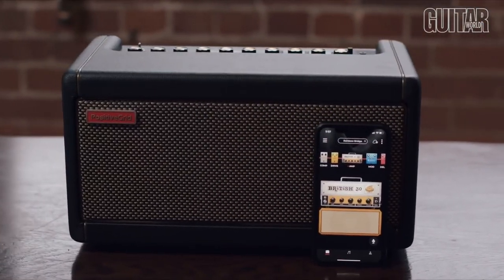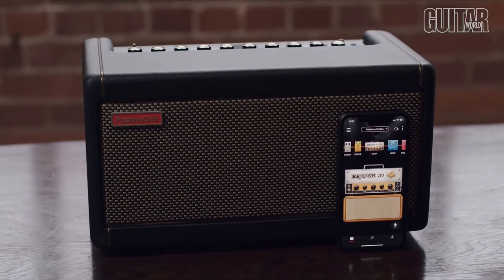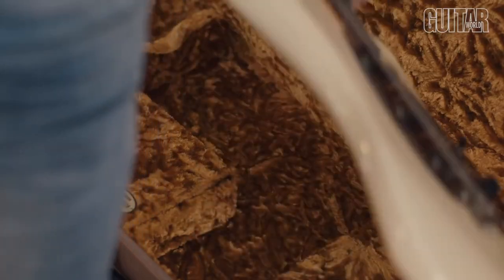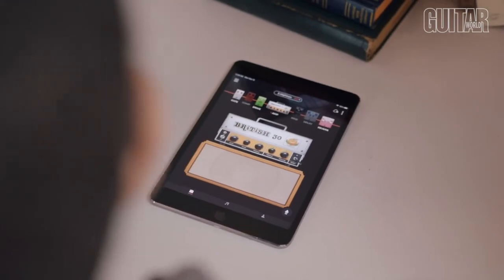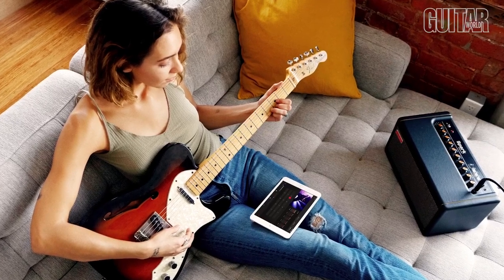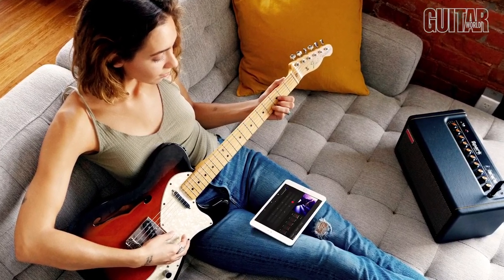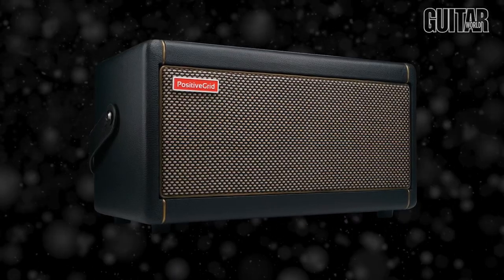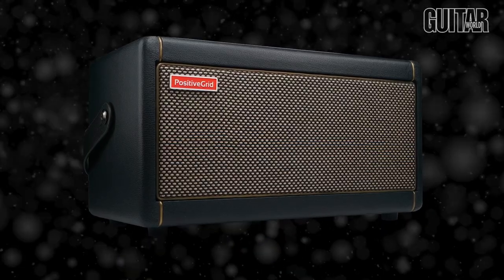Is this the future of desktop amplification? Positive Grid Spark amp - Holiday Ultimate Gear Guide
Is this the future of desktop amplification?
Positive Grid's Spark is a guaranteed home run.